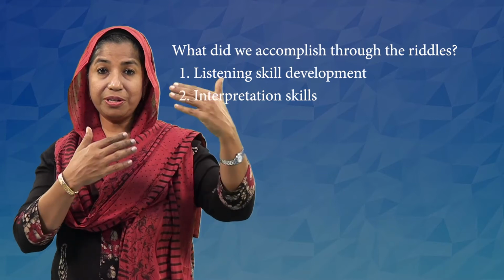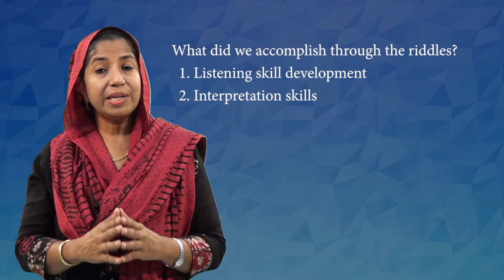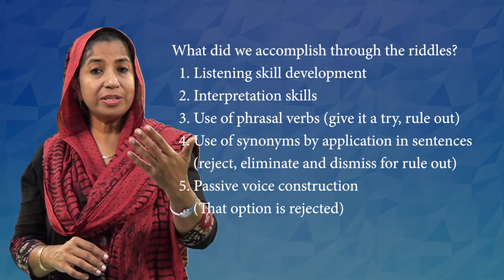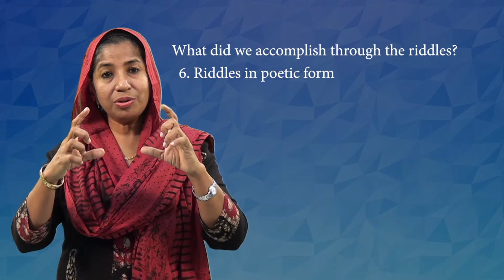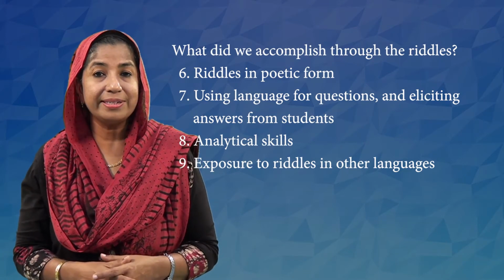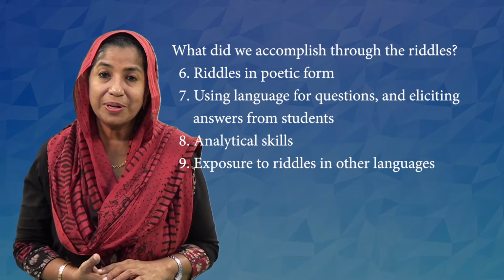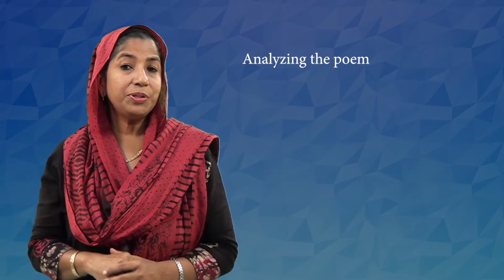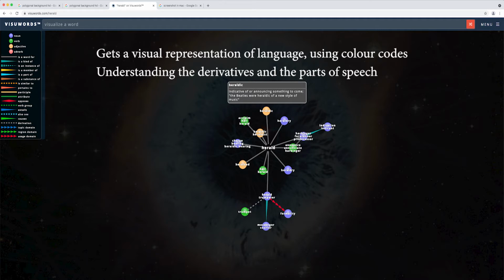Teacher's material module 1